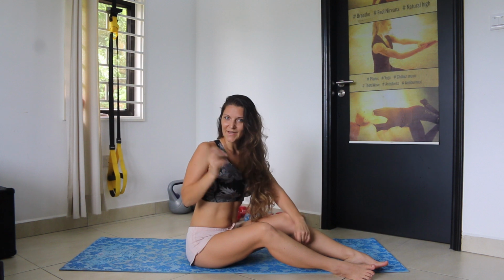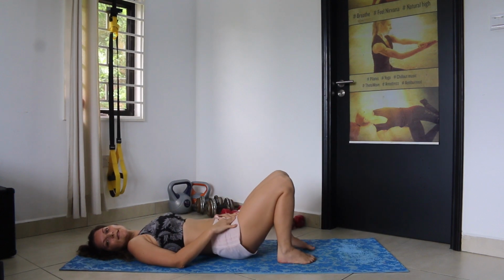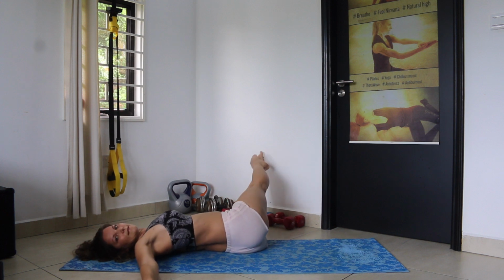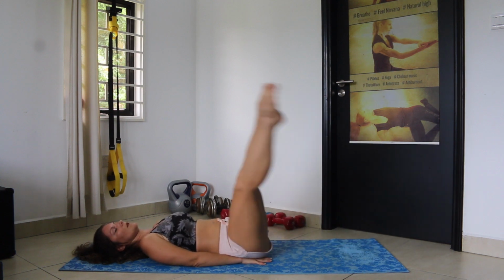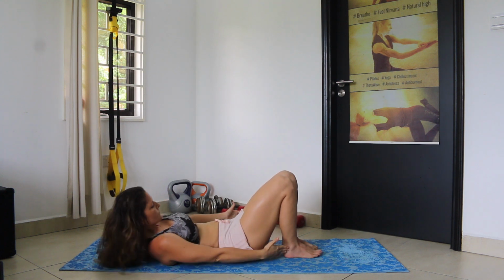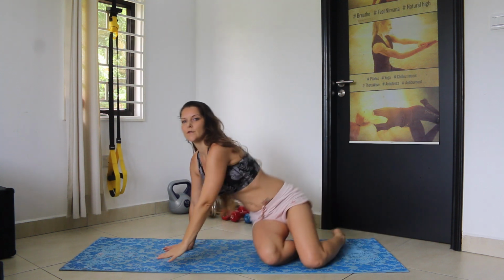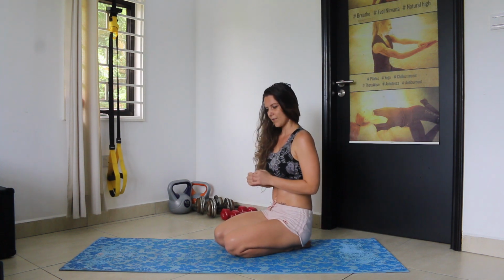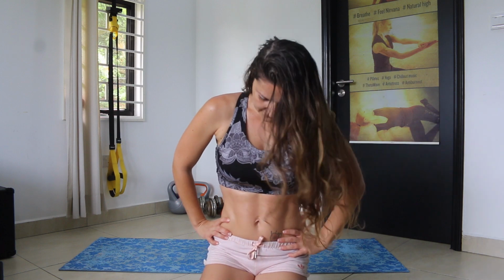KICK START TO FITNESS #8 - LOWER ABS - NO EQUIPMENT NEEDED - LOW IMPACT HOME WORKOUT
And here we have another Kick Start to Fitness real time home workout for beginners. This time we are focusing on low impact ab exercises, more specifically, on lower abs, on the belly pouch that we are all struggling to lose. For this workout you will not need any equipment. All you need is an exercise mat and timer. This routine will take you only 8 minutes if you do it only one time after the other workouts or you can do as many circuits as you wish. I would suggest 3 circuits for a really amazing ab burn. We are also hitting all angles of the midsection and if you will be doing reps consciously you will get that flat belly in no time. Along side the healthy nutrition of course.

Workout breakdown:

1. Crunches
2. Leg lifts
3. Windshield Wipers
4. U-circle Abs
5. Heel Touches
6. Single Leg Lifts
7. High Plank Hold
8. Low Plank Hold + Up&Down Plank

Timer: 15/45

Equipment needed: Exercise Mat

This is my own personal workout and may not be suitable for you. It is strongly recommended that you consult with your physician before beginning any exercise program. By engaging in this exercise or exercise program, you agree that you do so at your own risk.